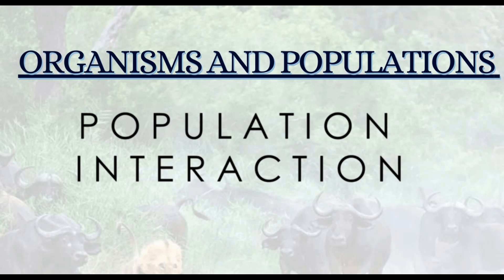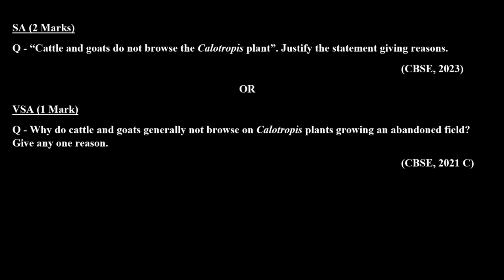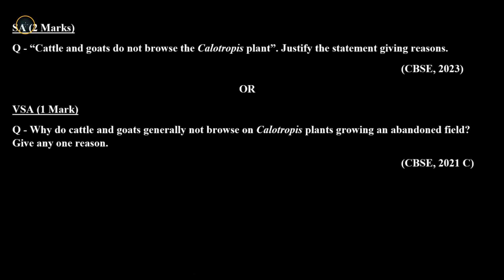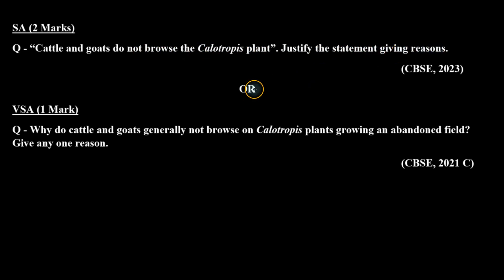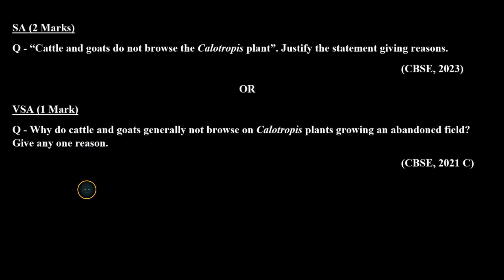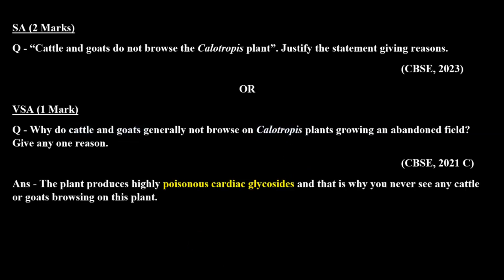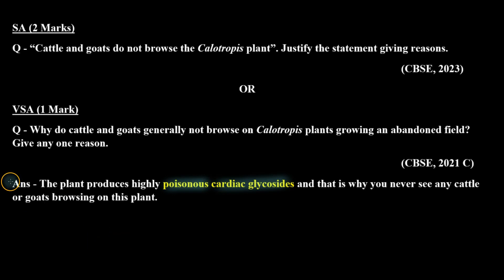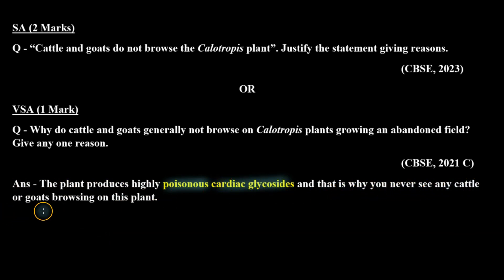“Cattle and goats do not browse the Calotropis plant”. Justify the statement giving reasons.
Topic:  POPULATION INTERACTION

Question: “Cattle and goats do not browse the Calotropis plant”. Justify the statement giving reasons.
            (CBSE, 2023)

This question is about the Calotropis plant and covers the concept of the chemical defence mechanism of plants.

Benefits of watching this video:
You will learn how to answer questions based on concepts of Organisms and Populations.
You will understand the concept of Organisms and Populations.

If you want to practice for class 12 Board Exams or if you want to review the concepts before a test, then this video is for you. Watch the video now, and learn how to solve problems related to Organisms and Populations.